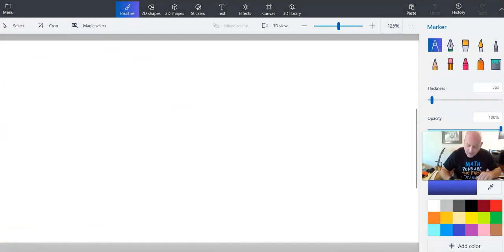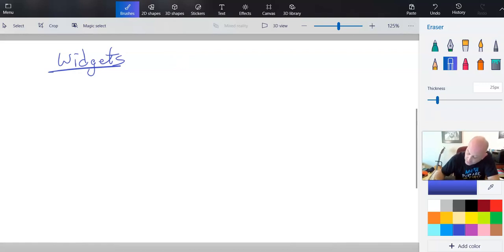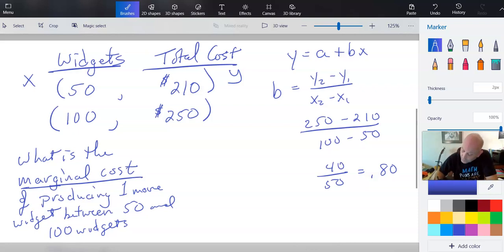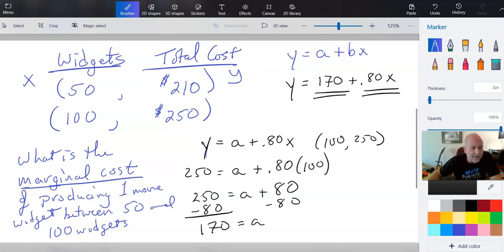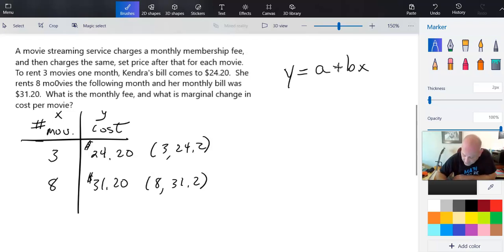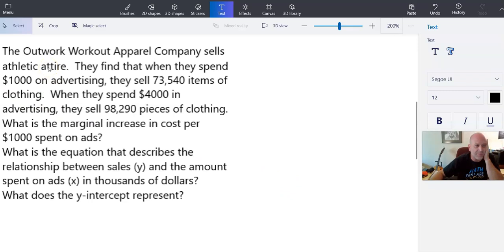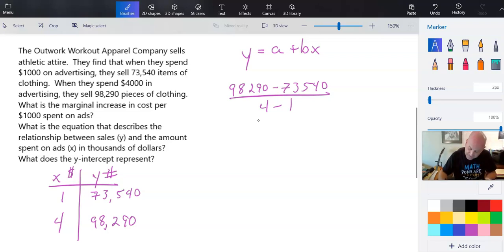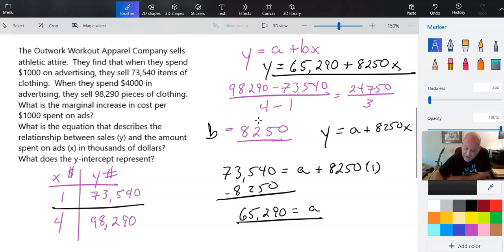(11) Applications of linear eq... a+bx